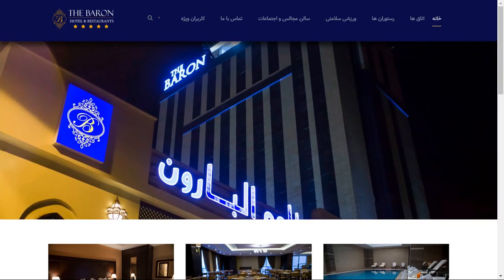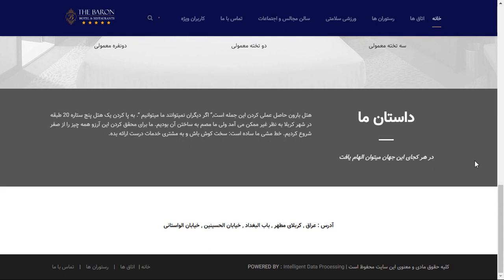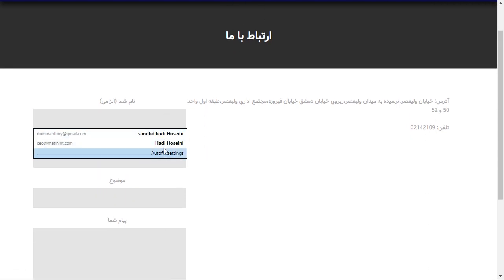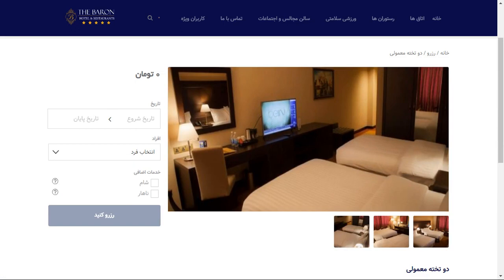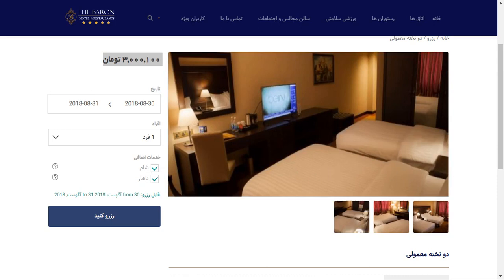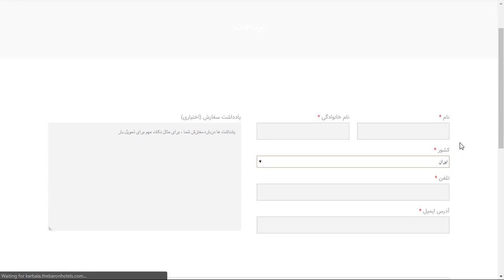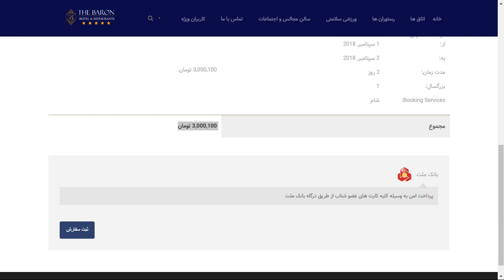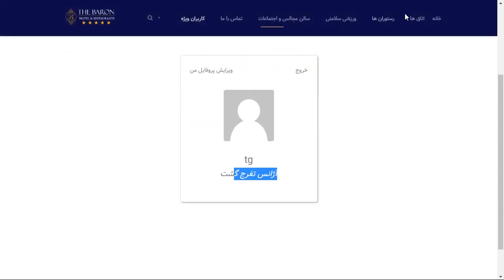The Baron Hotels | How to book a room from website?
Thank you for visiting the baron hotel website. Another excellent website developed and supported by the Matin Intelligent Company.
In this presentation, we want to explain how to use the baron hotel website to book a room and manage the website. The audience of this website is Persians.